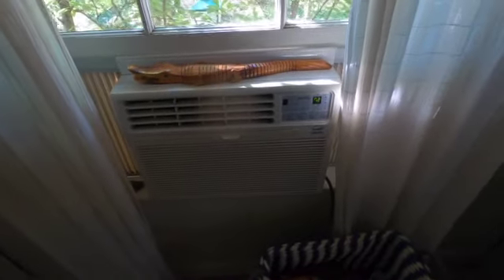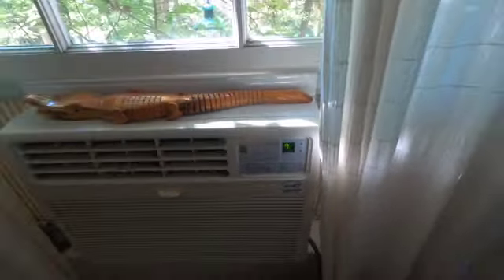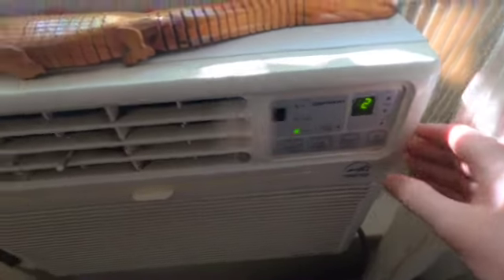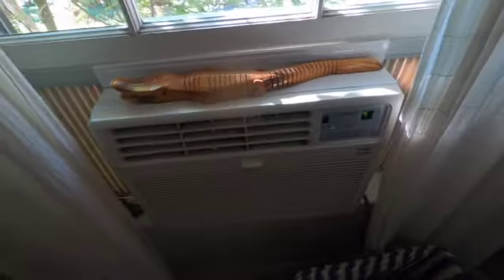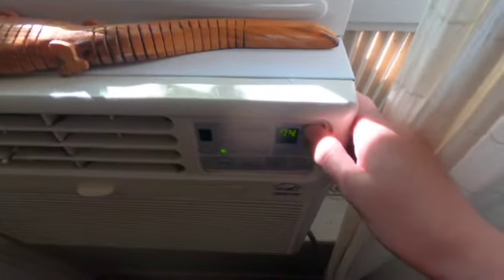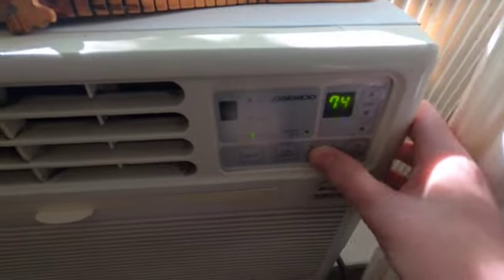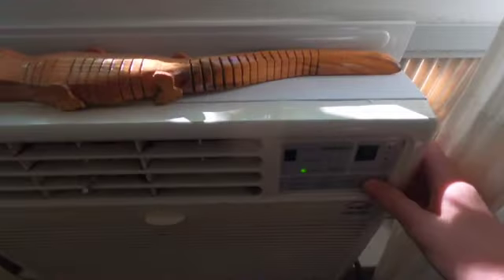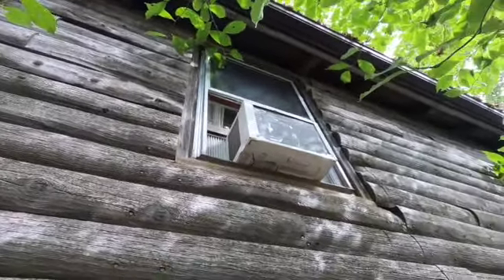Re video of the 2004 Daewoo Window A/C #1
This video was made in August of 2020. This is at my relative's house